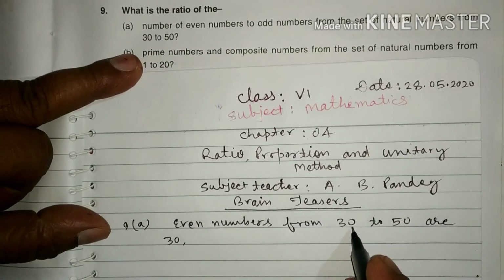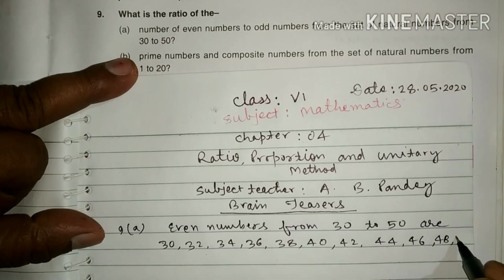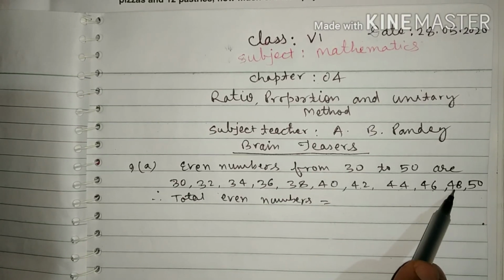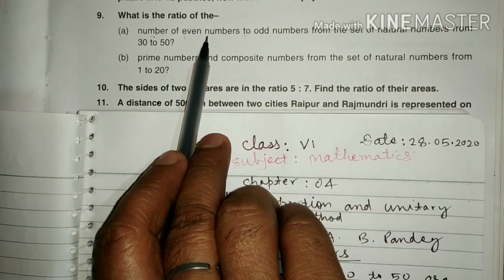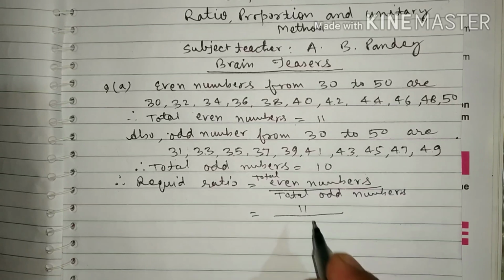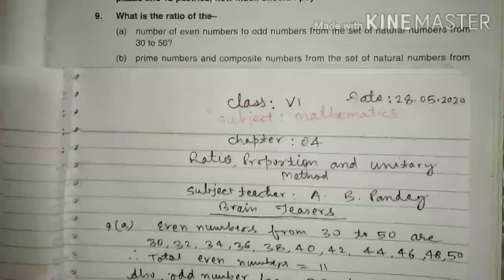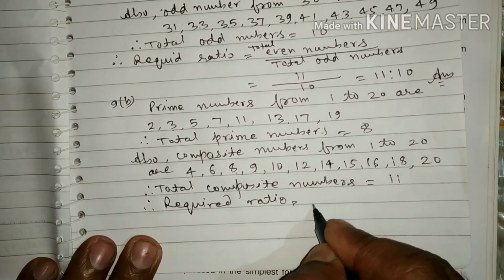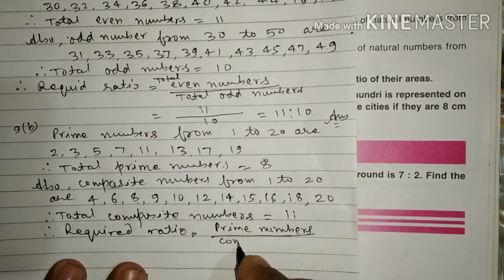DAV - CBSE - Class VI - Mathematics - Chapter 04 - Brain Teasers - Q.No - 9a, 9b, 10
DAV - CBSE - Class VI - Mathematics - Chapter 04 - Ratio , Proportion & Unitary Method - Brain Teasers - Q.No - 9a, 9b, 10